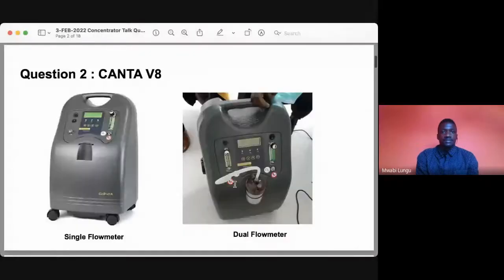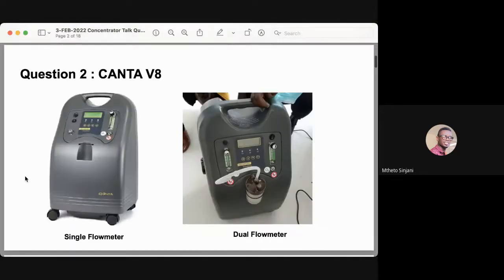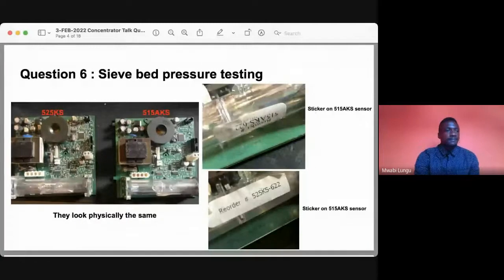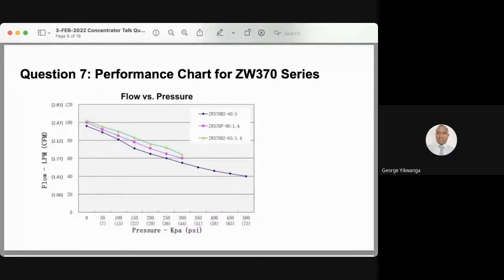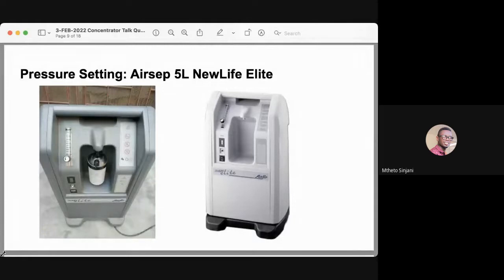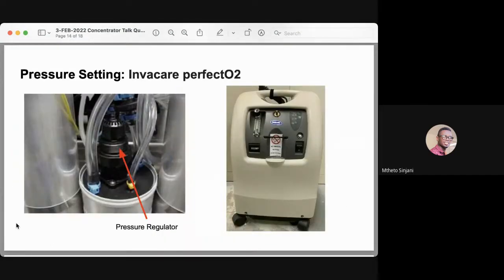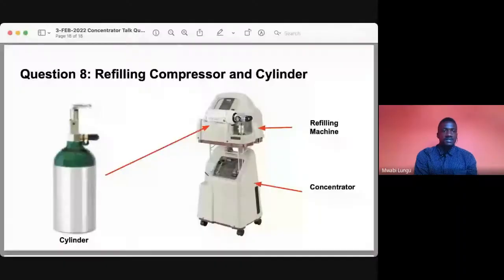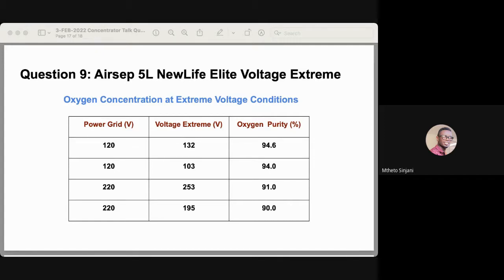Concentrator Talk 3 Feb 2022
This is the fourth Concentrator Talk hosted by the Oxygen Alliance! You can view a summary PDF which has all of the questions and the approximate time of the question being answered.